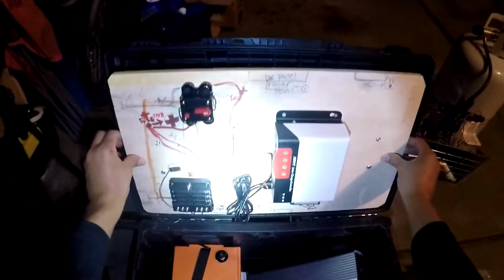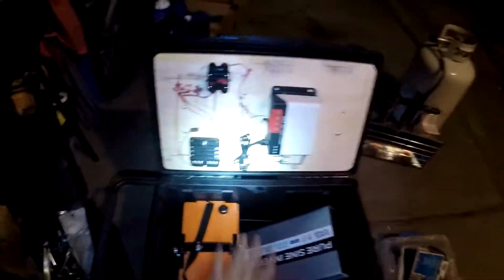Full Video Step By Step How To Build Heavy Duty Industrial Solar Generator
These are unsettling times, feel confident in any situation with a d.i.y. stealth silent solar power generator. Run all your appliances with this off grid generator, from modems to full size fridges, vaccumes to blow dryers! Pefect for the dark winter thats coming. Gas generators are bulky and must be ran outdoors, instead harness the endless clean green power of the sun!

Purchase all the required components here:

50 amp breaker
battery maintainer
battery hold down
Husky case
Soalr panel
copper connectors
125 volt AC plug
front panel combo socket
Solar charge controller
SAE solar panel plug
LED Light bar
200 Watt breaker
Shore power/maintainer plug
fan and inlet
solar panel in line fuse
4 guage wire
12V battery 175 fuse
Fuse block - bus bar
2 guage cable 1ft
solder connectors